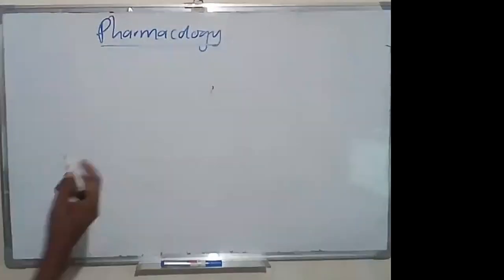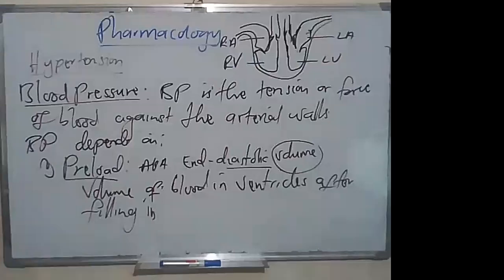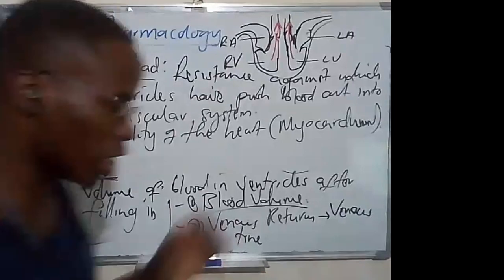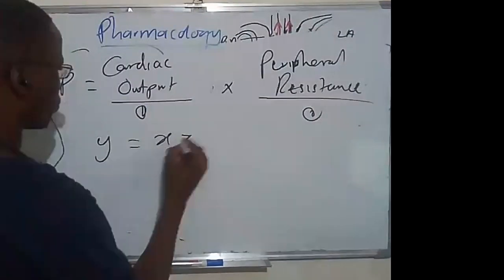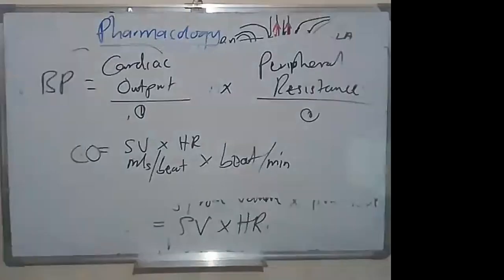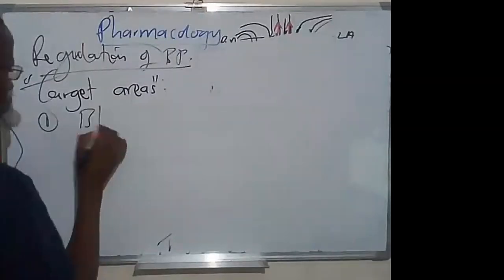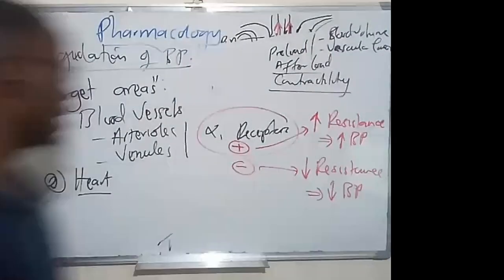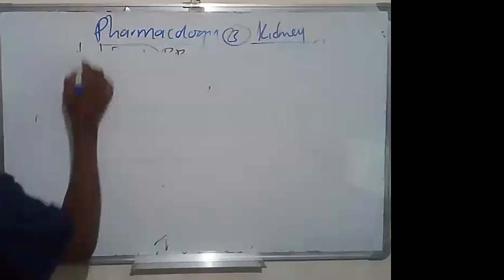PHARMACOLOGICAL TREATMENT OF HYPERTENSION Part 1a (Basic Physiology of Regulation of Blood Pressure)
Zoom meeting Lecture to second year students at Copperbelt University School of Medicine. By Dawin Sichimba